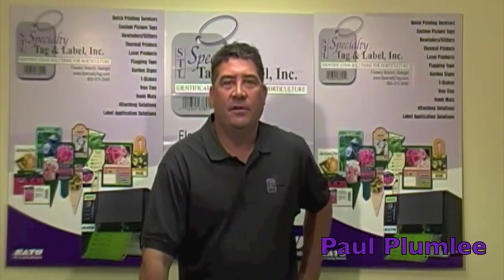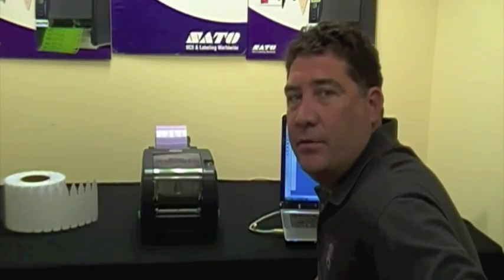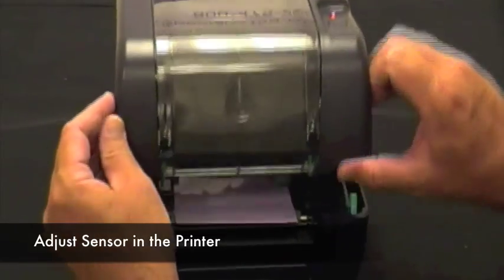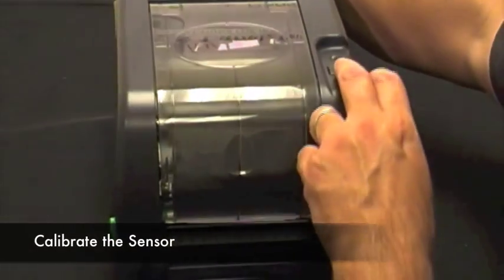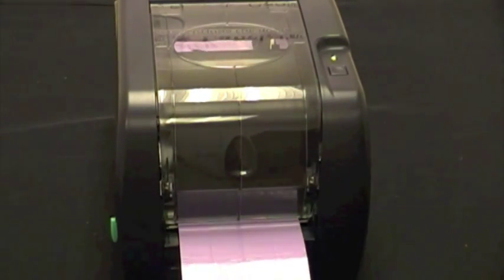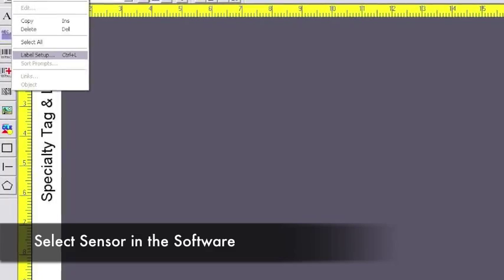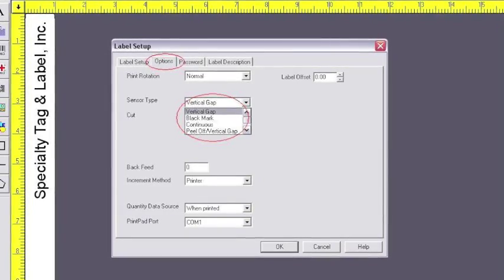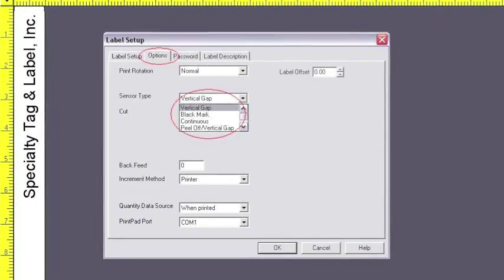TSC Tips: Why am I getting a red light?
In this video Paul gives you some troubleshooting tips to get rid of the red light on your TSC printer.